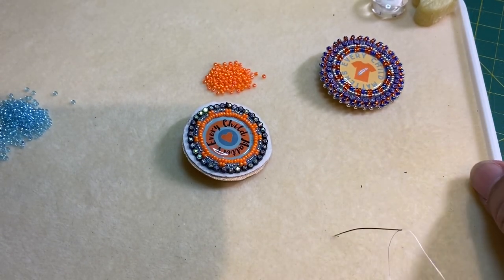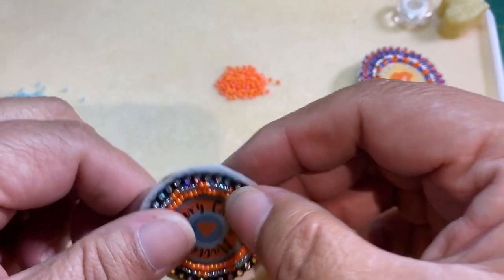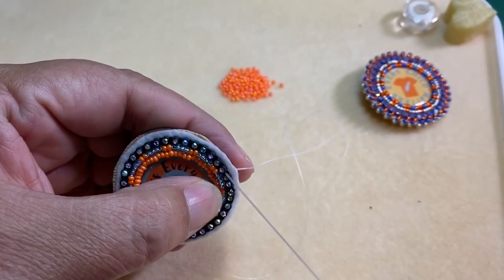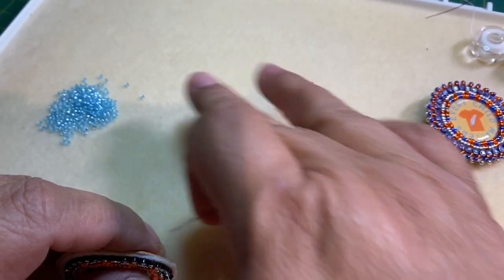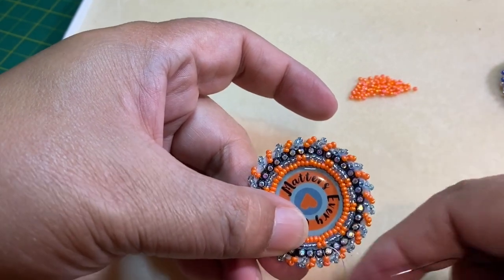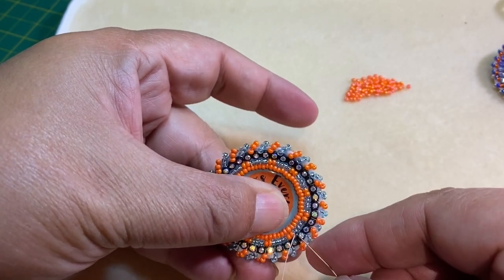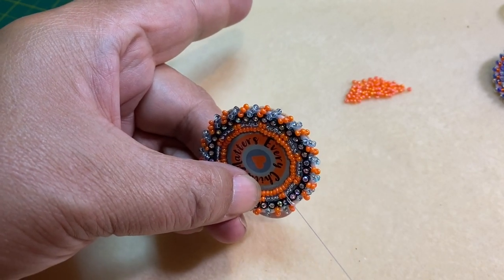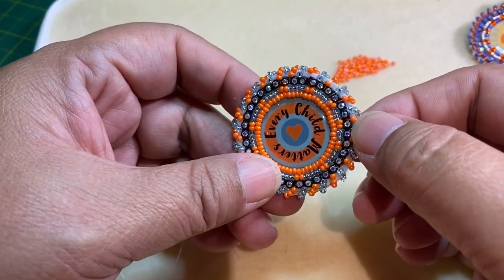Whip Stitch Edging Tutorial